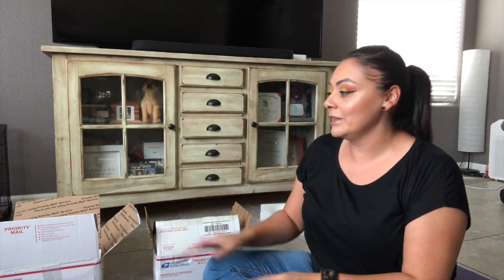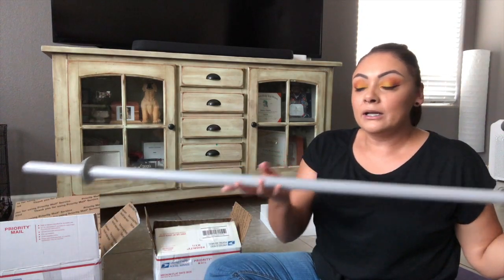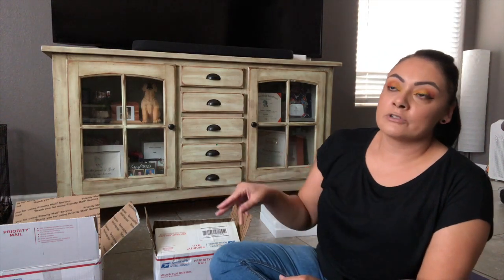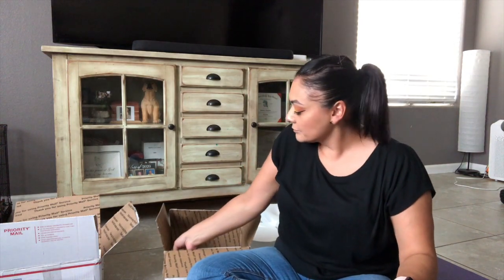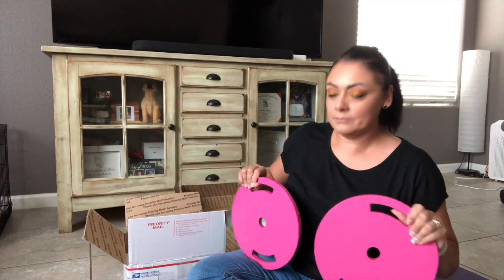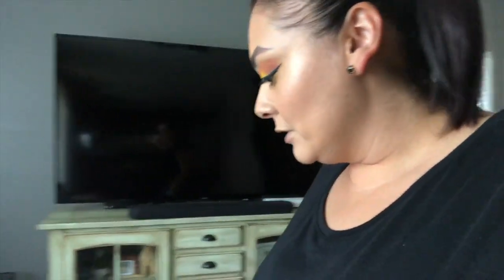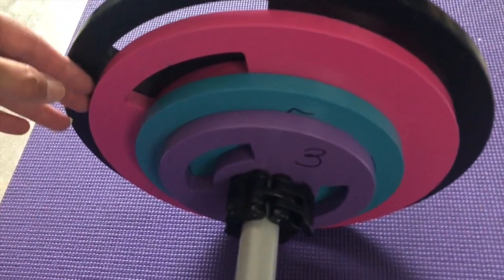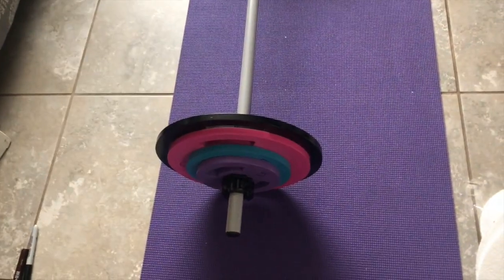My Booty Bands Barbell Review | Unbox with me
Hi YT Fam!  I come to you with another unboxing.  As you know with gyms closed, it was time to step my game up.

YT music studio:
Intro: Acid- Jeremy Black
Main Song: Benji- Dyalla